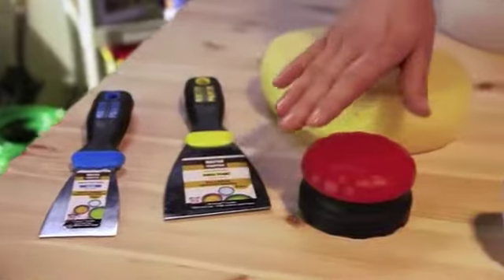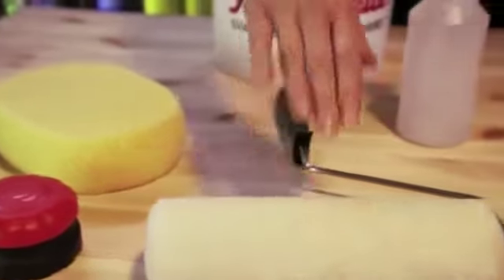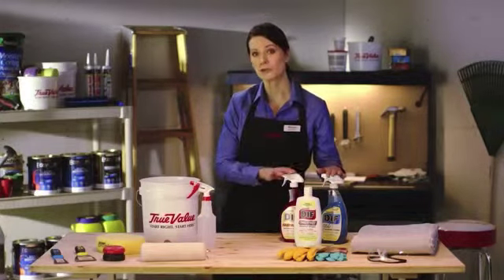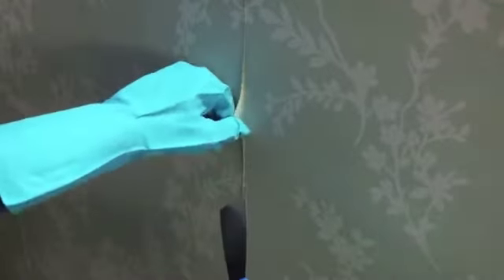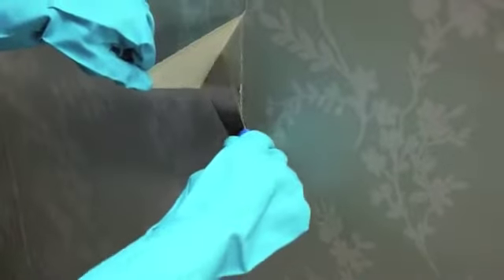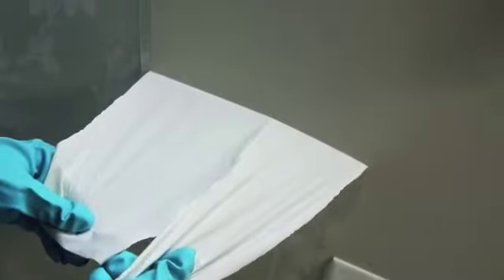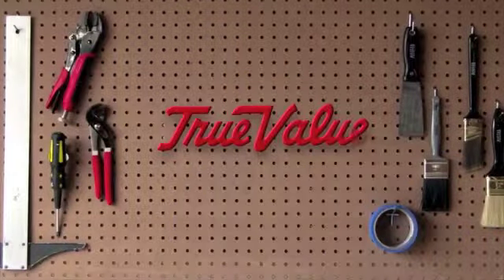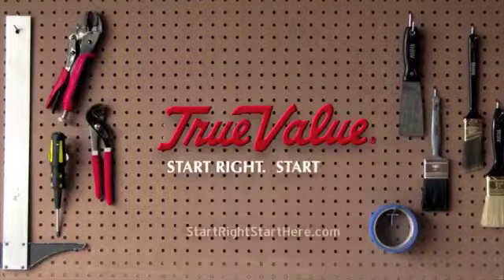Do it Yourself Project - How to Remove Wallpaper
Welcome to Katonah Paint & Hardware and Lewisboro Paint & Hardware, northern Westchester's #1 old-fashioned, family-owned hardware store. We are proud to be recognized by Westchester Magazine as the "Best Hardware Store" in Westchster County.

Even though we're a small community store, our inventory features thousands of products in Paint, Plumbing, Electrical, Lawn & Garden, Housewares, Outdoor Living, and Tools is second to none.

We sell some of the best brand names in the industry like Benjamin Moore, Weber, and Cabots.  Are stores are part of the True Value family so you know you can always expect quality and great customer service.  We're open seven days a week for your convenience.

So please stop by the next time you're in Katonah or Lewisboro to say hello. Our friendly staff members will be honored to help solve all your hardware needs.

180 Katonah Avenue
Katonah, NY
Across from the Blue Dolphin Restaurant

11 North Salem Road
Cross River, NY
In the Cross River Shopping Center